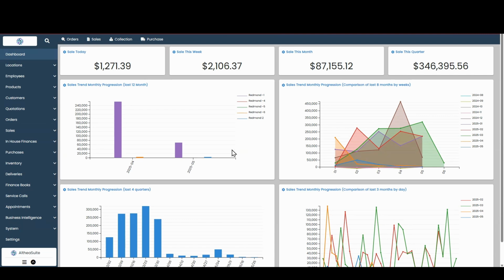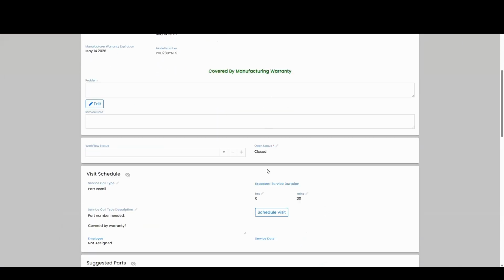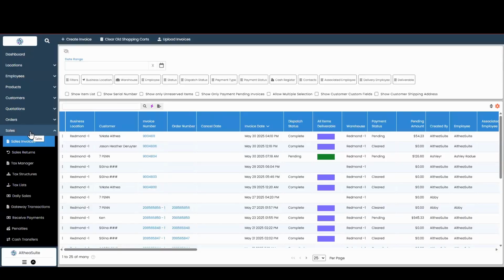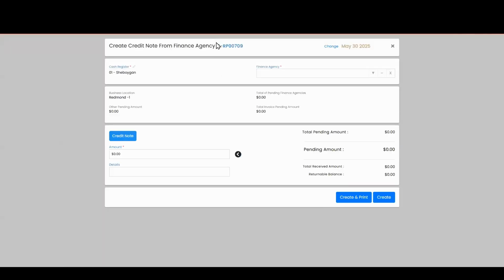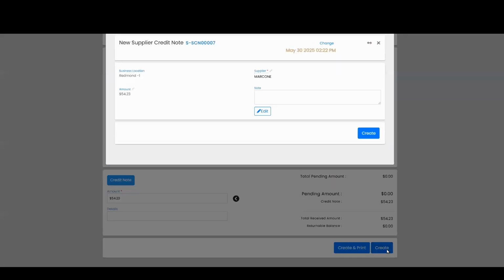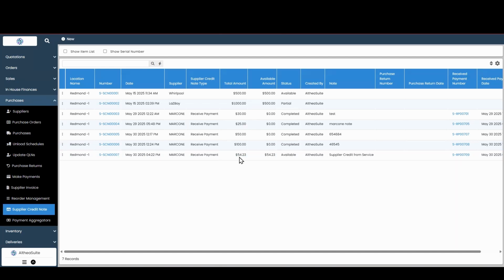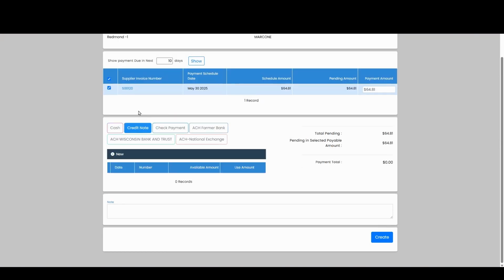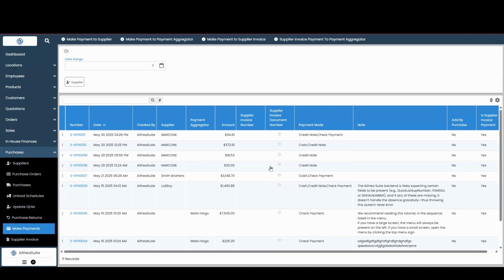Credit Notes from Finance Agency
This video explains how credit notes from a finance agency works in AltheaSuite.